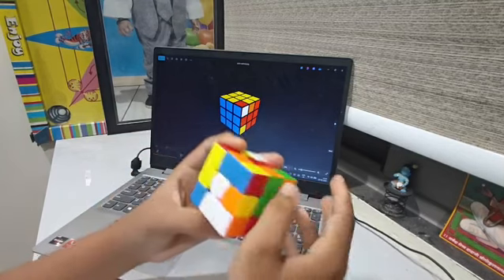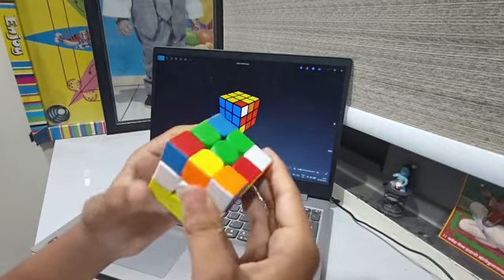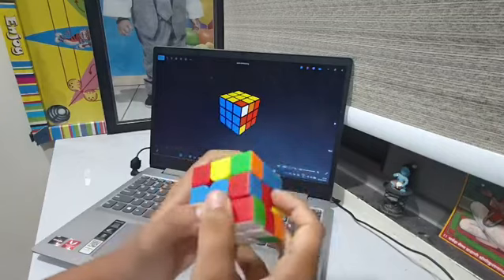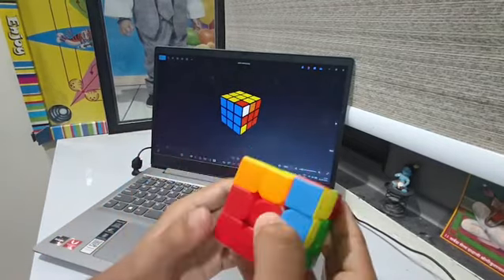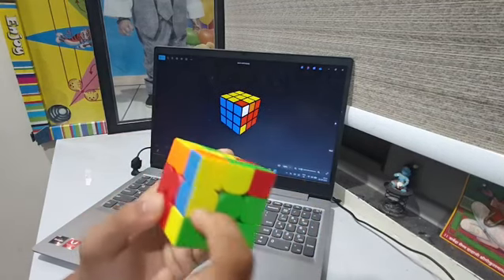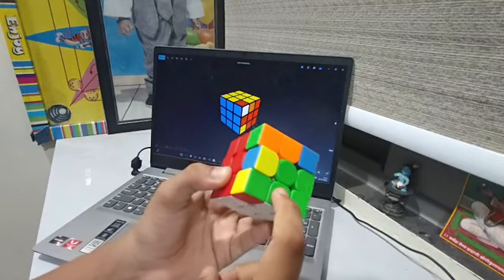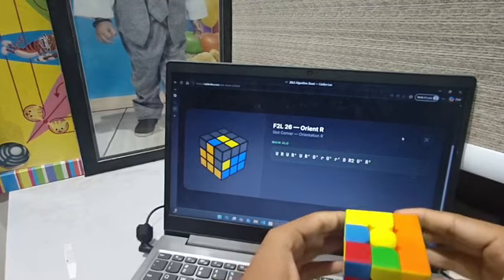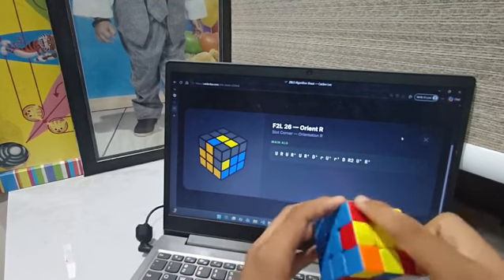PSSM [ PRATHAM SHAH SPEEDCUBING METHOD] ((( A METHOD FOR OLL SKIP !!! )))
THIS  IS A VIDEO ABOUT  PSSM   PRATHAM SHAH'S   SPEEDCUBING  METHOD    , A METHOD HYBRID  OF CFOP AND ZB  AND ADVANCED TECHNIQUES  FOR AN OLL SKIP.                                 CLS